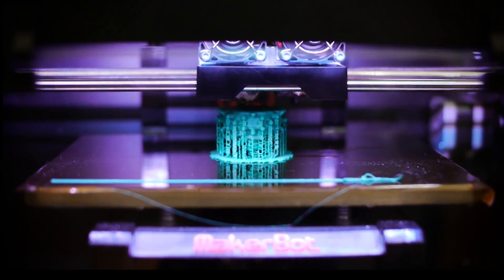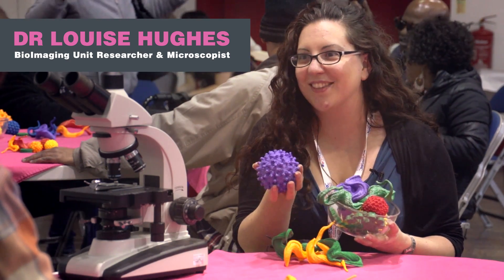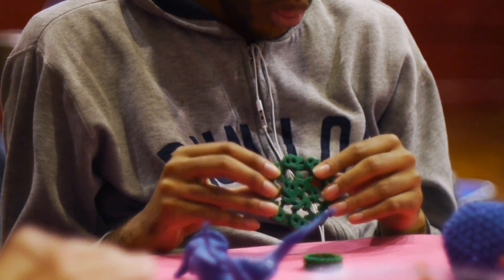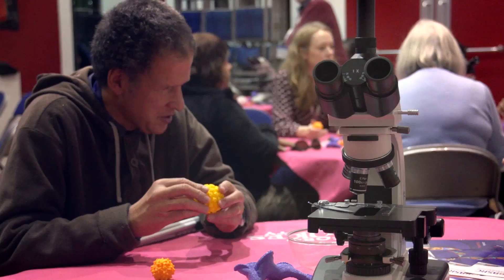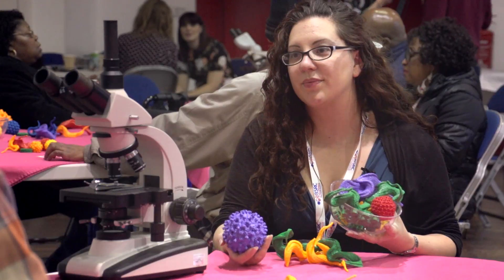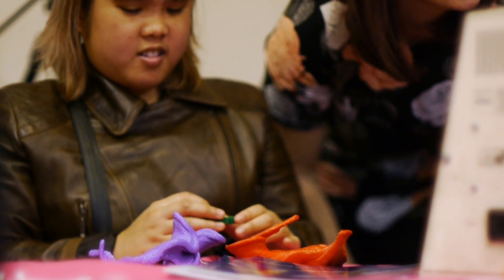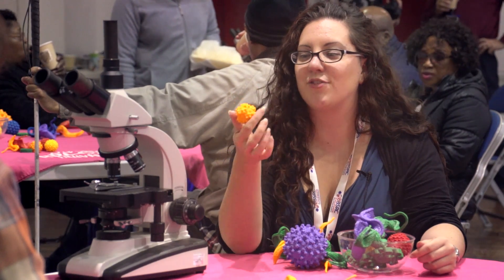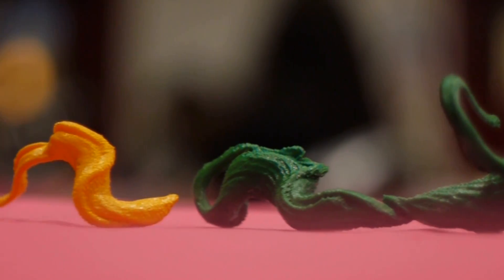Microscopy for blind people - 3D Printed Cells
Using the latest technology in microscopy and 3D printing, Oxford Brookes University is enabling blind and partially sighted individuals to experience the wonders of biology with tactile scale models of cells, viruses and parasites. The work is supported by the Biotechnology and Biosciences Research Council (BBSRC) and the models will soon be available for schools to borrow.

Dr Louise Hughes, who runs the Bioimaging Unit at Oxford Brookes, recently won a New England Biolabs, Passion in Science award for her work using 3D printing to bring microscopy to the public.